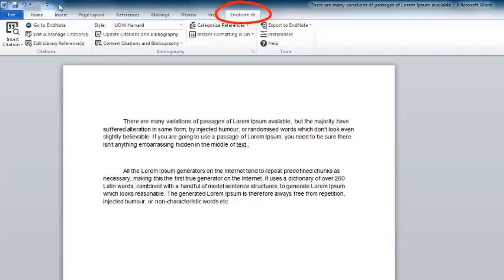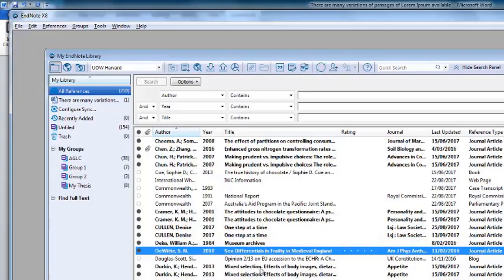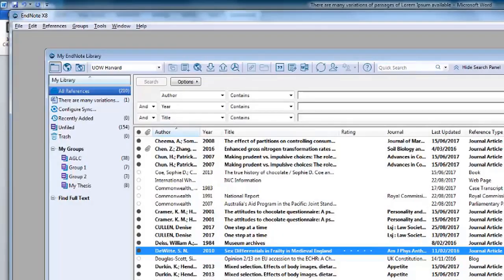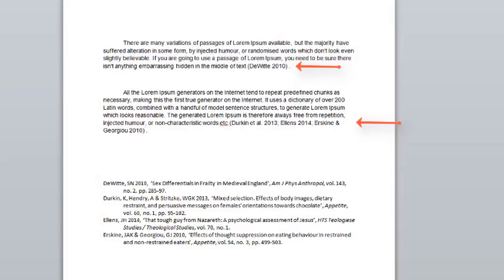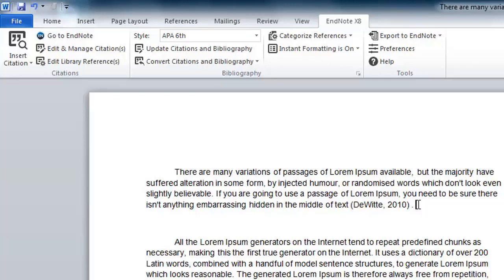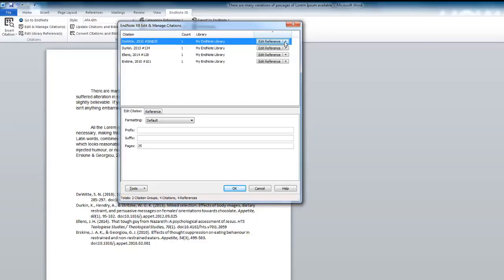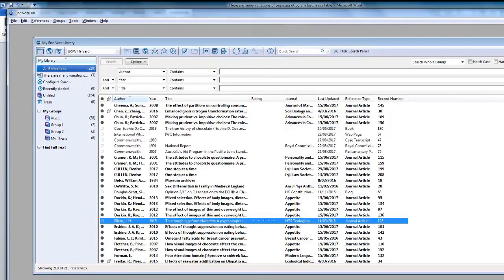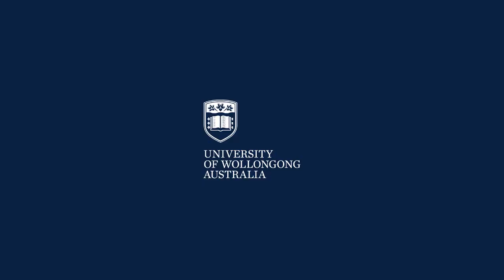Introduction to EndNote Part 2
Working with the EndNote toolbar in Word for formatting bibliographies